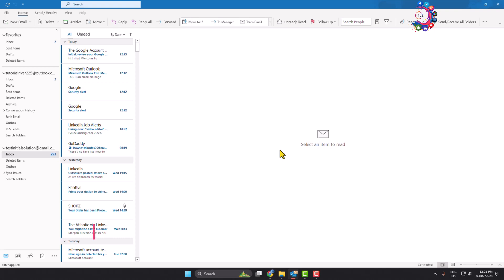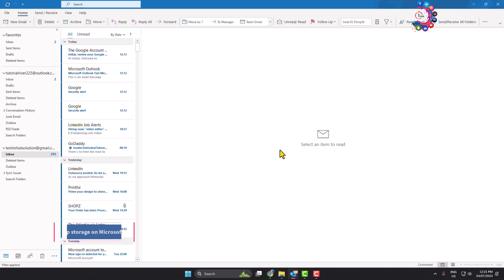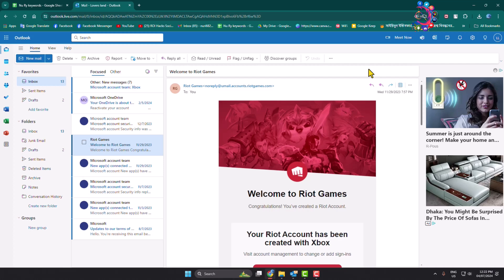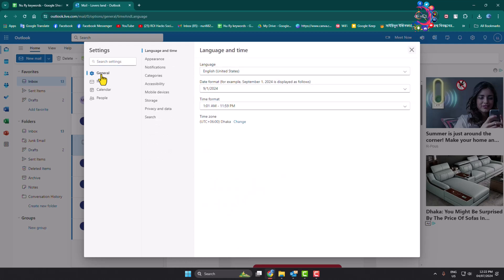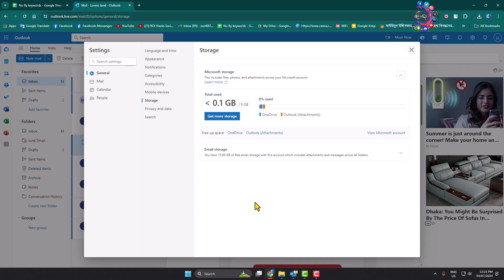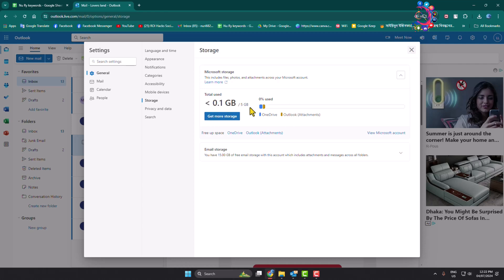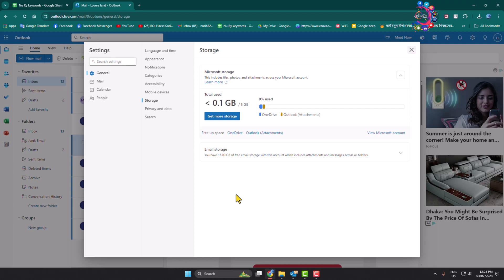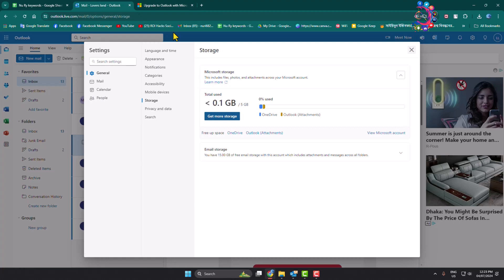How to free up storage on Microsoft Outlook 365 - Full Guide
If you receive an ‘Outlook mailbox full’ message, learn what you can do to fix the issue and prevent it in the future using both Outlook and Clean Email.